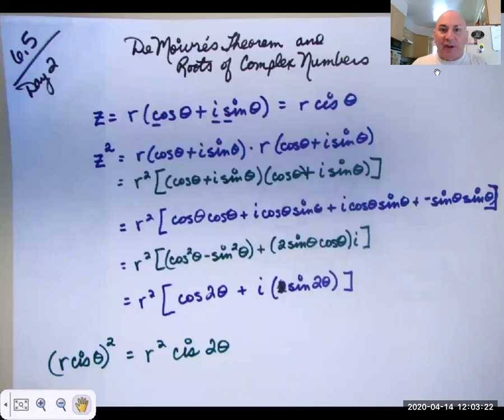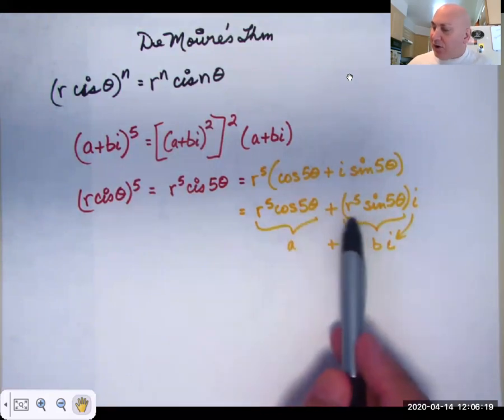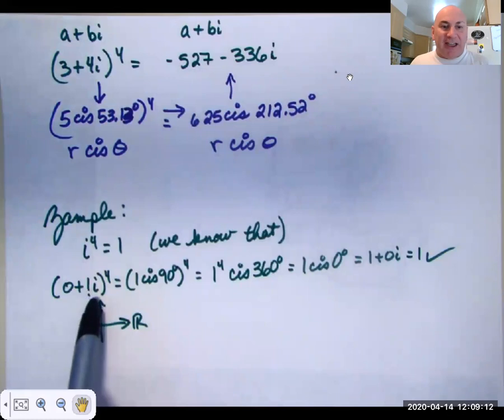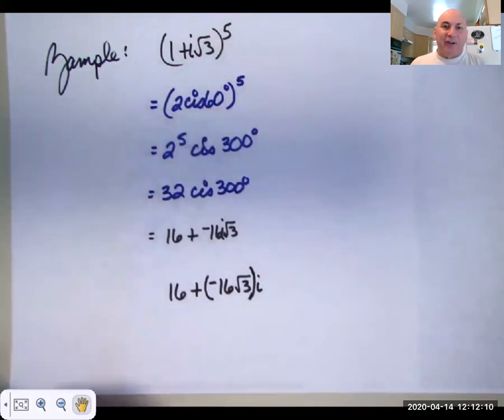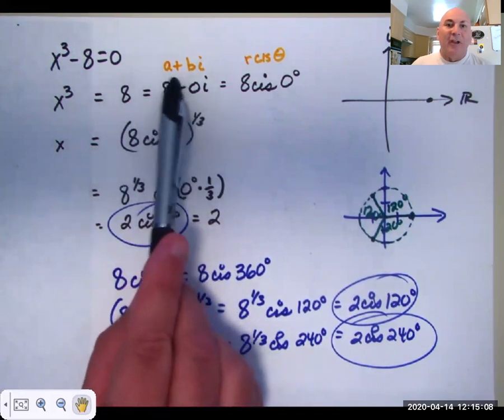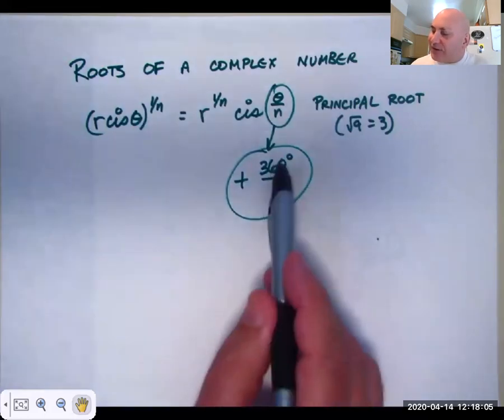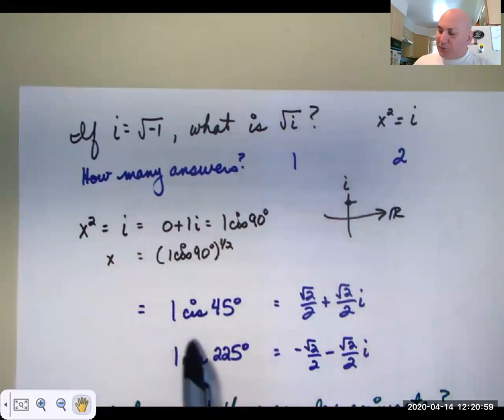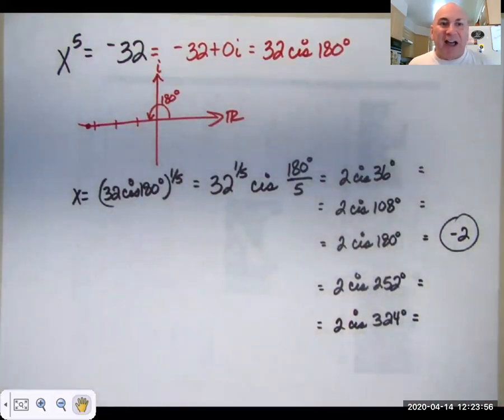6 5 2 Complex Numbers in Polar Form & DeMoivres Thm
Why would we use trig/polar form of a complex number?  Watch the video and find out!